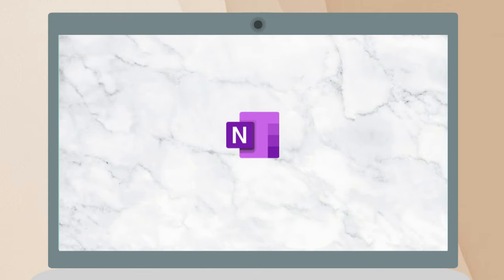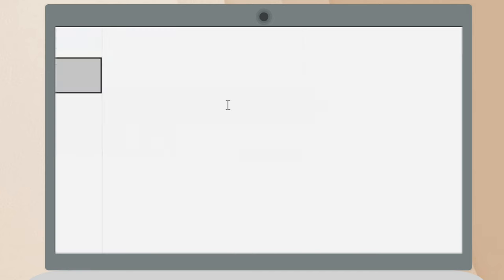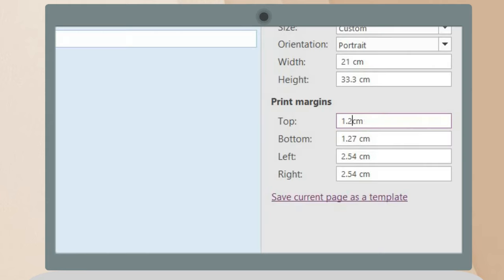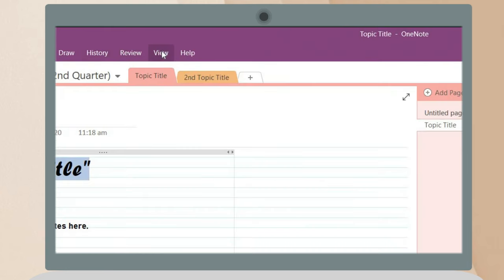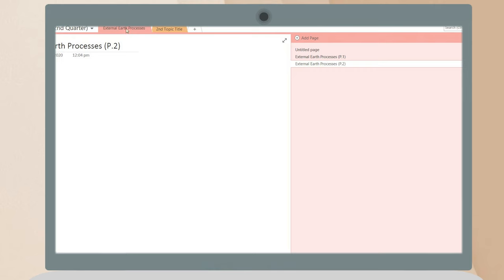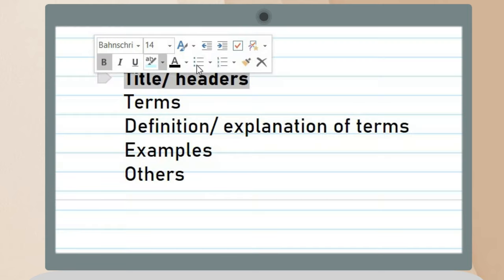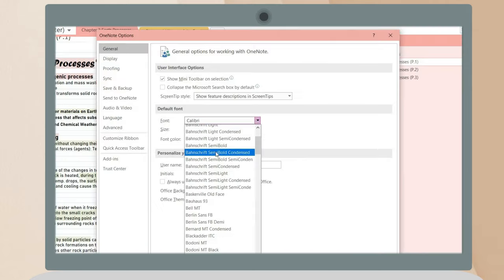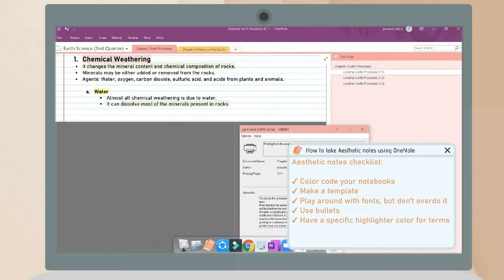DIGITAL NOTE TAKING I How to take organized and aesthetic notes in OneNote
Hey guys! So for today's video, I will share with you a beginner's guide to OneNote as well as how to make aesthetic and organized notes. We have different preferences as to how we study but personally, I would like to study with my notes (physical notes specifically) so in this video, I will also teach you how to print your notes in Onenote. In this video DIGITAL NOTE TAKING I How to take organized and aesthetic notes in OneNote, I will show you ways how to make aesthetic notes, as well as making it neat and organized.

Wahh I became inactive this past 2 weeks because of school, so since our final exams were finished, I have time now to upload videos hihi.

We are now 700+ uwuu. At first, I didn't even think that I will get this far.

🎬HOW TO GET READY FOR 7 AM ONLINE CLASS I A day in my online class
🎬HOW I EDIT MY YOUTUBE VIDEOS I (How to make doodles and handwritten text on phone)
🎬HOW TO HAVE AN AESTHETIC LAPTOP (WAYS TO CUSTOMIZE YOUR LAPTOP) + UNBOXING MY NEW LAPTOP ASUS X509JP